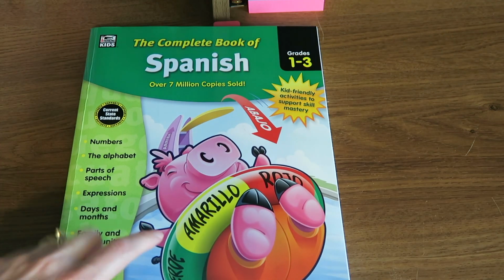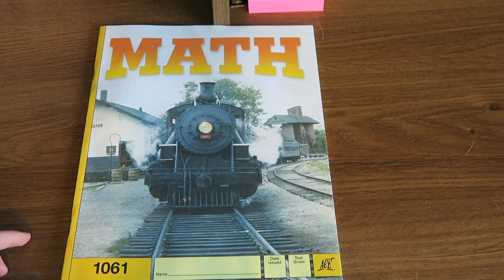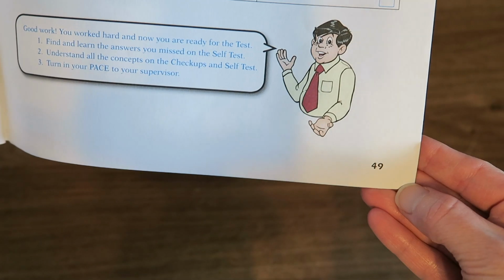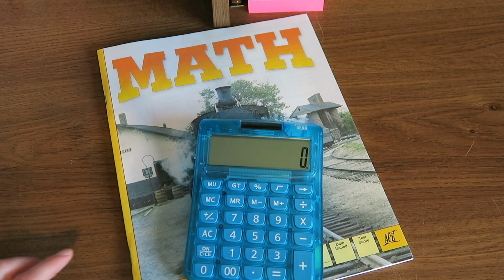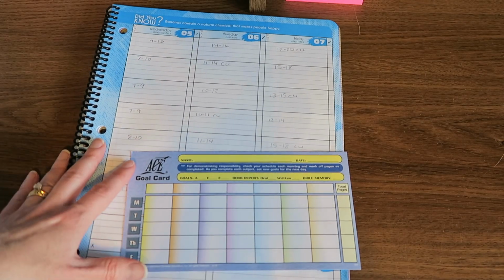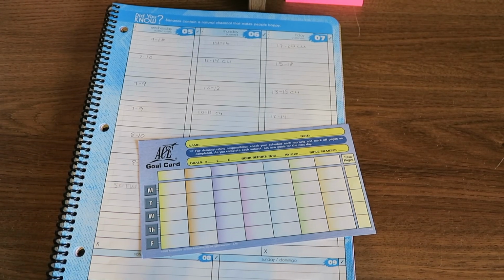5 Steps to Planning your Homeschool Year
Follow along as I take you through my 5 steps to planning out our homeschool year, from deciding our start and end date and everything in-between.

Be Encouraged!  You CAN do this!! -Philippians 4:13